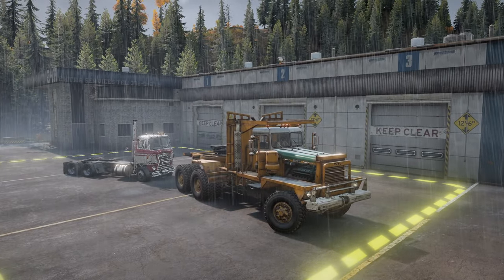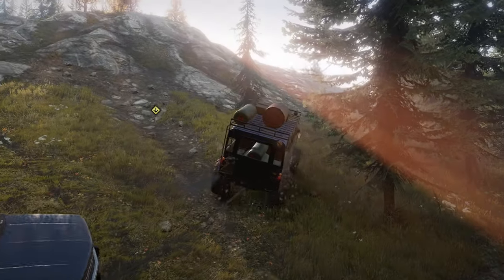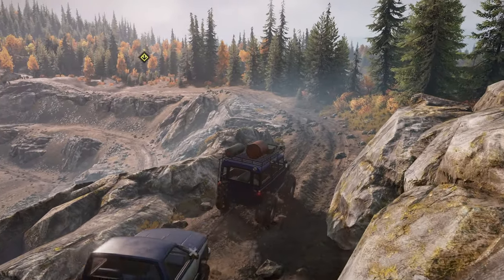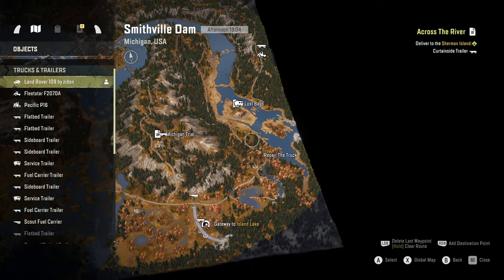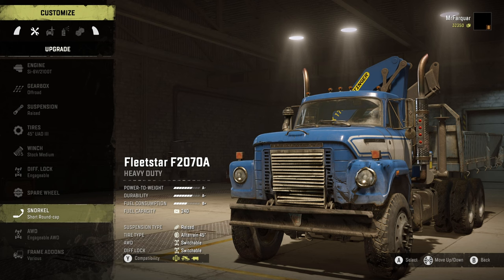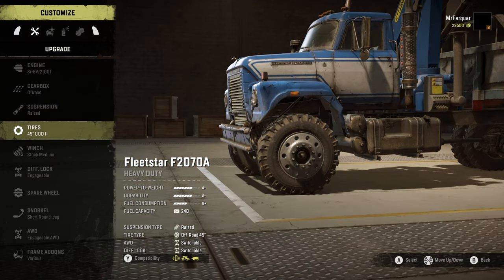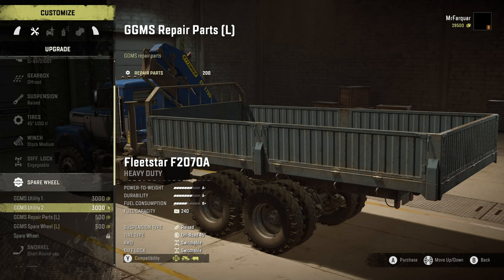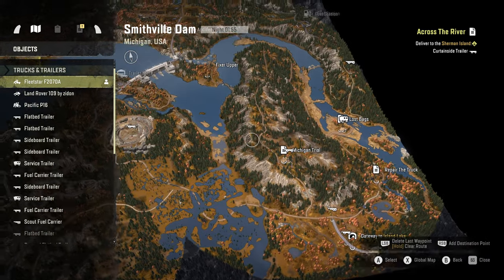SnowRunner Hard Mode | Michigan #15 | International Transtar Recovery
Today weget our first truck roll, and boy is it a big one!!.

MrFarquar Merch!!
SOCIALS
PC Specifications:
OS : Windows 11
CPU : i9 10900X
GPU : ZOTAC GAMING GeForce RTX 3080 Ti Trinity 12gb
Memory : Corsair 32gb DDR4 3600mhz (x2 16gb)
Motherboard : ASUS ROG STRIX X299-E Gaming II
CPU Cooling : PCS FrostFlow 240 Series ARGB High Performance Liquid Cooling
Storage : 512gb Intel 670p M.2 SSD, 2TB SSD, 4TB HHD.